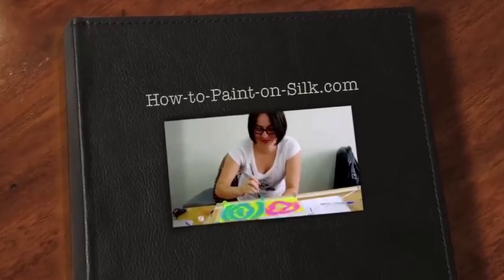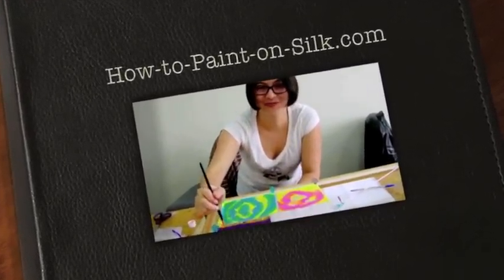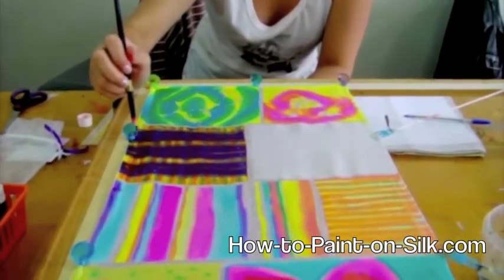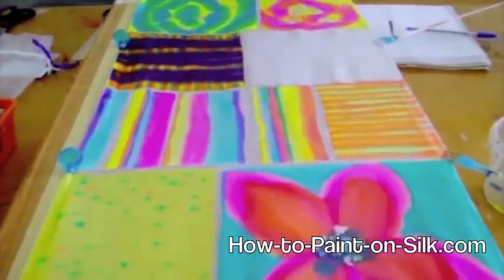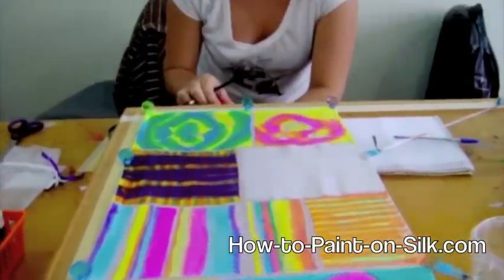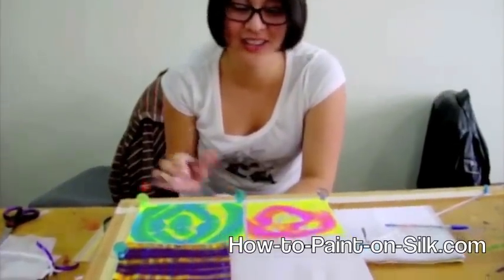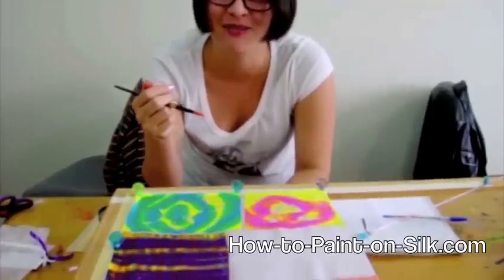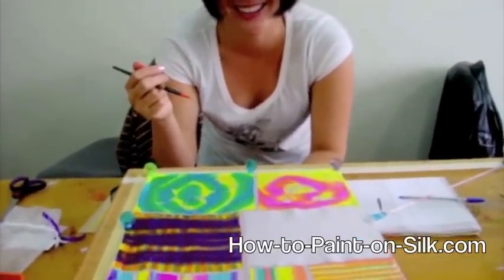Silk Painting with Teena Hughes - Review with Heather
My Silk Painting students explore cold wax, silk habotai and silk chiffon to create fabulous designs on their very first day of silk painting. I was so proud of them, such marvellous art!

Listen to Heather talk about her first experience of silk painting :-)

The one-day workshop covers:
-- learning about different types of silk
-- assembling the wooden frames
-- attaching silk to the frames with different types of pins
-- blending and merging silk dye colours on the silk
-- using cold wax to create shapes and to use as barriers for the dyes
-- discussion on steam setting the silk scarves
-- discussion on washing and care of handpainted silk
-- oh - and we had lots of fun and laughter all day too :-)

To find out how to steam-set the silk in a bamboo steamer, I made a video:

If you enjoyed Heather's quick video, you might also like to watch Pru's at the top of this page:

Would you like to know how to paint on silk? If you do, you might like to sign up for my silk painting News & Tips, and also sign up to be notified when new courses are scheduled in Sydney, Melbourne, Paris, Los Angeles, San Francisco ... and also online!

Great! I look forward to hearing from you soon!
Cheers
Teena Hughes :-)